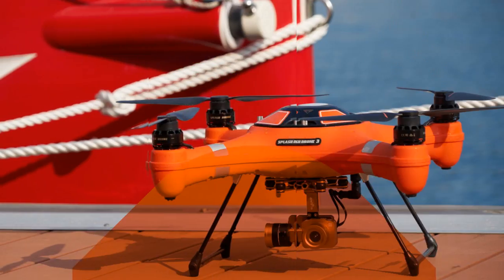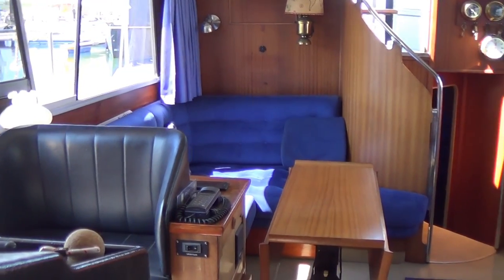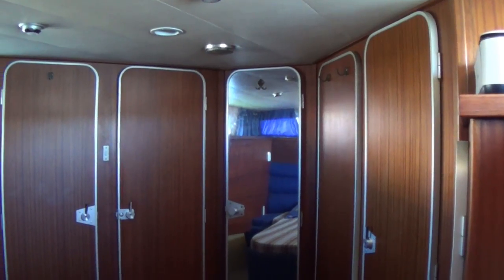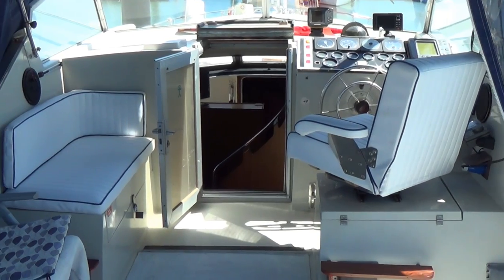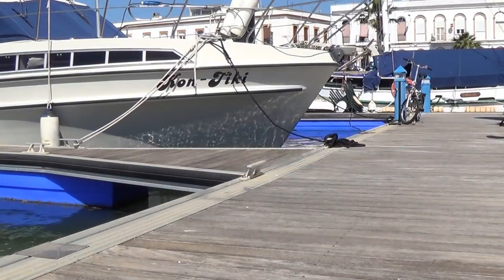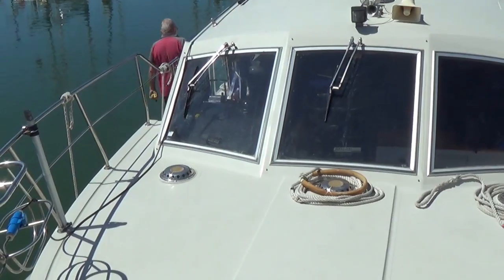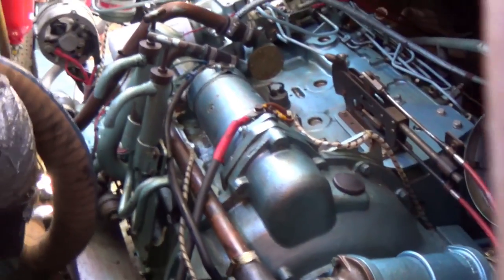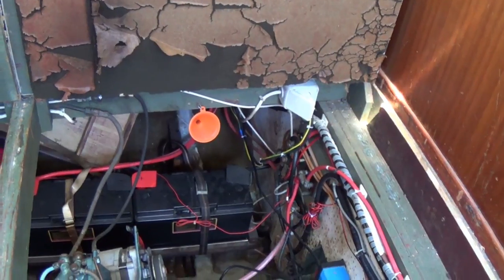Kon Tiki a Broom Crown 37 Motor Yacht. For Sale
Kon Tiki a Broom Crown 37 Motor Yacht lying on the border of Spain and Portugal